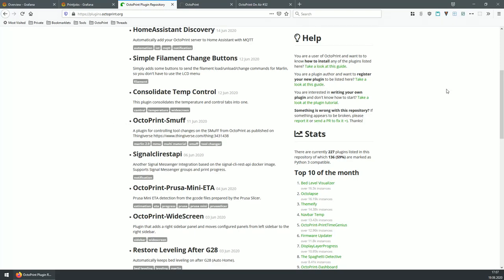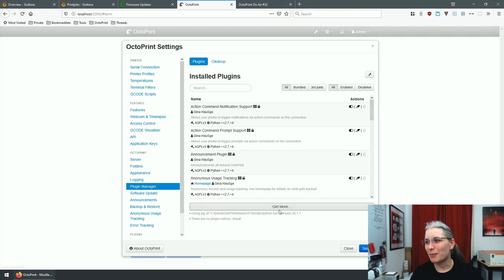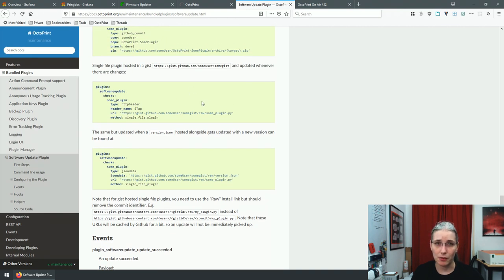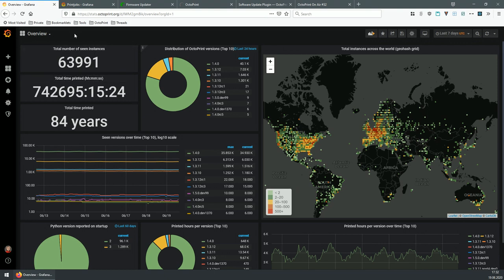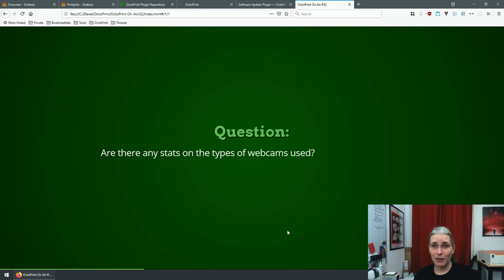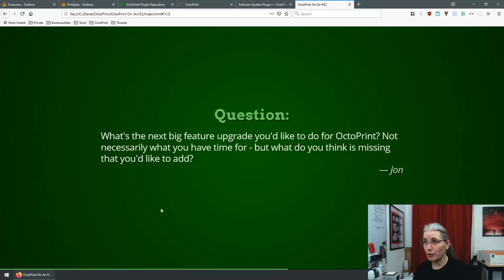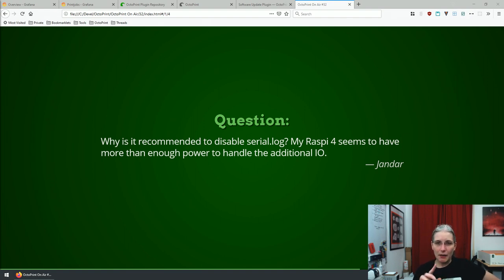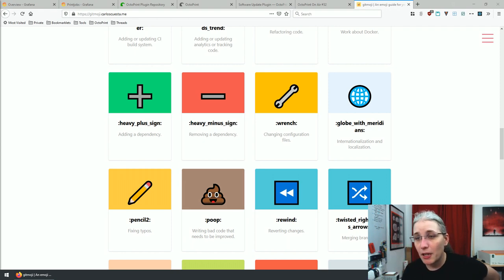OctoPrint On Air #32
My Patrons can submit questions to answer during the Q&A session via a Google Form before and - usually ;) - also live during the broadcast via the chat.

Expect more videos like that roughly on a monthly schedule. If you want to attend the live broadcast and ask questions beforehand or live on air, consider becoming a Patron on Patreon and selecting one of the corresponding perks - that will also help me with continuing to work on OctoPrint full time, which I love doing!

Related Links:

OctoPrint Code & Chat Livestream, June 9th 2020 @ 17:00 CEST (plugin manager support for single file plugins)

00:00:00 Intro

00:01:35 What have I been up to

00:01:46 Lot's of improvements to the plugin repository & built-in plugin manager
00:11:40 Documentation build moved over to Github Actions
00:13:15 Improvements and fixes for 1.4.1
00:21:50 Final migration of the old Github Wiki to the forum
00:23:33 Killed off Python 2 support on the devel branch and declared it 2.0.0.dev

00:24:55 What are the next steps

00:25:04 Finalizing 1.4.1 for a first RC (targeting June 29th/30th now)
00:25:37 Helping prepare a first Python 3 focused OctoPi build
00:26:18 Strip Python 2 compatibility from devel branch/2.0.0
00:27:00 Migration of feature requests from Github to forum
00:28:58 Allow starring plugins on the plugin repository

00:31:09 Quick look at the stats

00:33:35 Q&A

00:35:47 "Are there any stats on the types of webcams used?"
00:38:21 "Is there any way to make the filament-sensor of the printer functional with OctoPrint in a ways that it still works with standalone prints from sd-card? Maybe with another firmware like klipper?"
00:41:27 "What's the next big feature upgrade you'd like to do for OctoPrint? Not necessarily what you have time for - but what do you think is missing that you'd like to add?"
00:51:49 "Why is it recommended to disable serial.log? My Raspi 4 seems to have more than enough power to handle the additional IO."
00:57:10 "Your commit messages start with a unicode emoji to show the type of change. This certainly makes your commit history more joyful to look at, but it there more to it? Do you add these characters manually, or is there some automated process?"
01:00:08 "Maybe rotate the serial.log after 1GB?"

01:05:25 Wrap-up